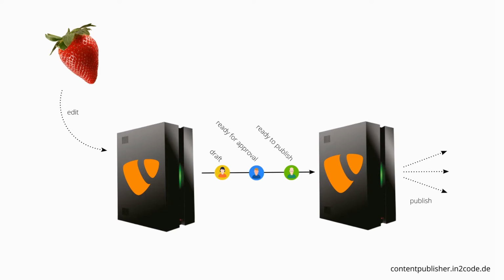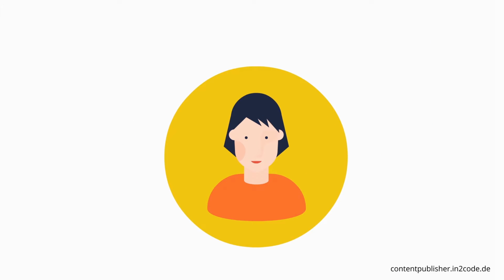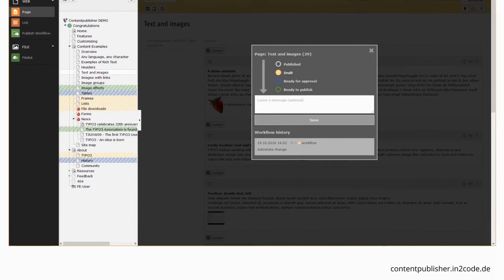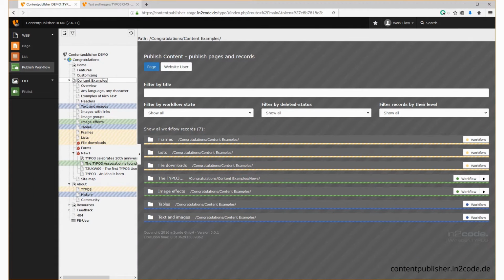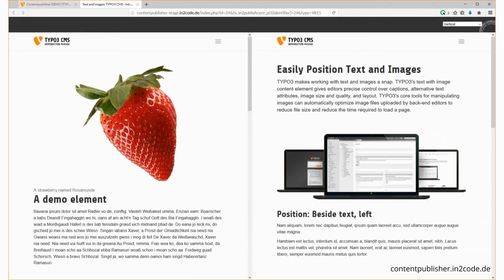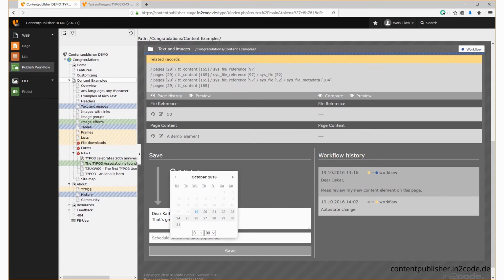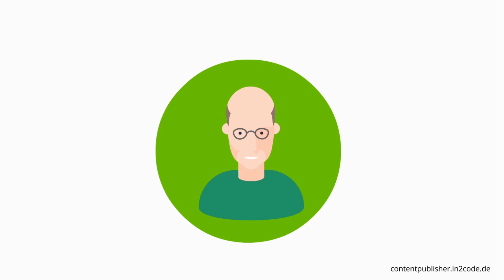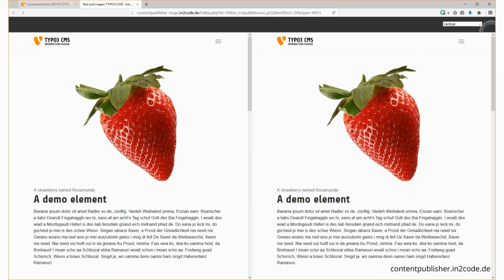Content Publisher for TYPO3 - Workflow Demo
Presenting Content Publisher workflow for three editors:
Edit - Review - Publish

Live from T3CON16.